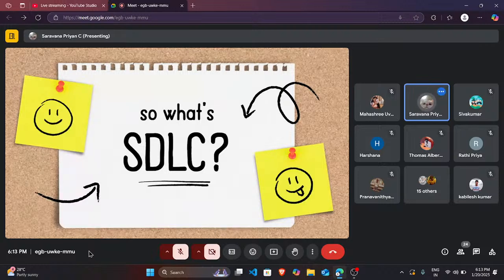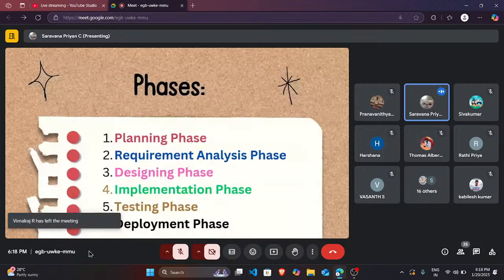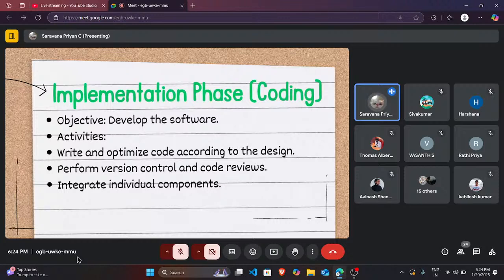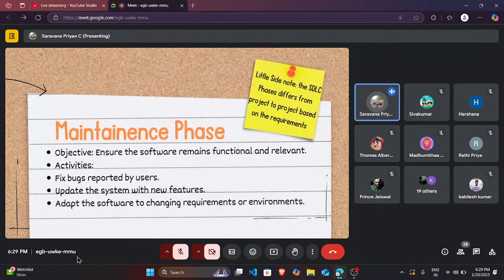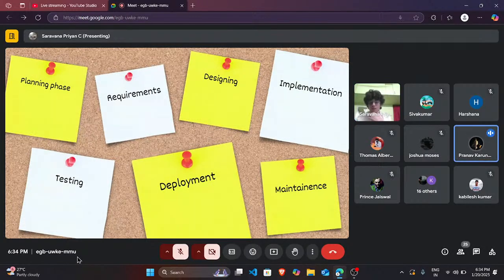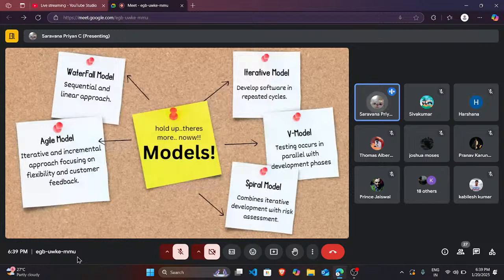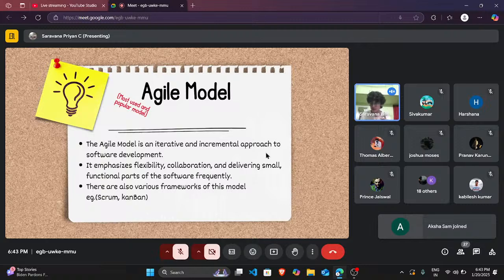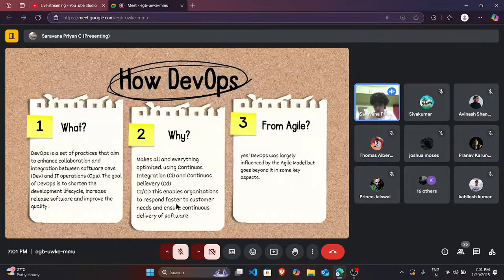PEP- Cloud Computing and DevOps center || 🌐 𝗠𝗮𝘀𝘁𝗲𝗿 𝘁𝗵𝗲 𝗦𝗼𝗳𝘁𝘄𝗮𝗿𝗲 𝗗𝗲𝘃𝗲𝗹𝗼𝗽𝗺𝗲𝗻𝘁 𝗟𝗶𝗳𝗲 𝗰𝘆𝗰𝗹𝗲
Join us for an exclusive session  to explore and dive deep into the  Software Development Life Cycle(SDLC)  brought to you by the Google Developer Groups (𝗚𝗗𝗚) , Placement Empowerment Program(𝗣𝗘𝗣) from the Cloud Computing and the Devops Centre happening in our St.Joseph's Group of Institutions.

🎙 Speaker:   Saravana Priyan C, 2nd year student, ADS.

📅 Date: 16th January
⏰ Time: 6:00 PM - 7:00 PM
📍 Mode: Online

🔍 Gain insights into SDLC stages like Requirement Analysis, Design, Development, Testing, Deployment, and Maintenance.
Make use of this chance to stay ahead in your career journey.

Register and secure ur spot now!!!

Join us in unleashing the power of the cloud!